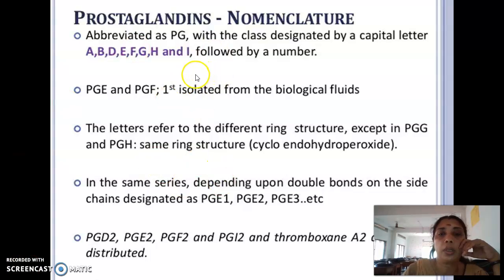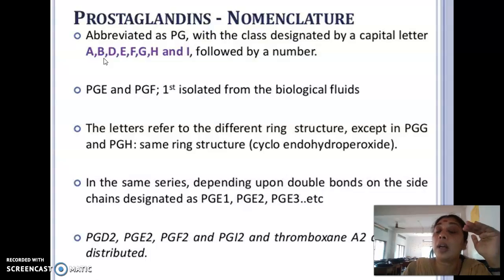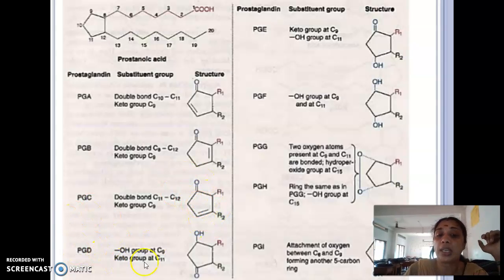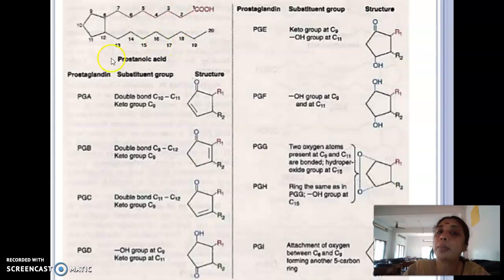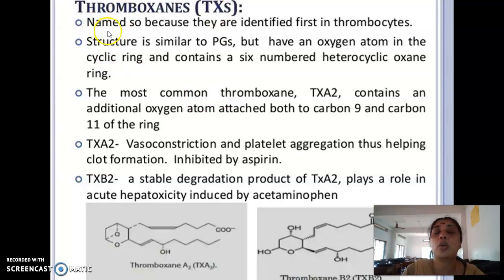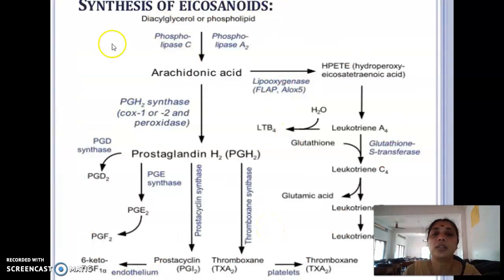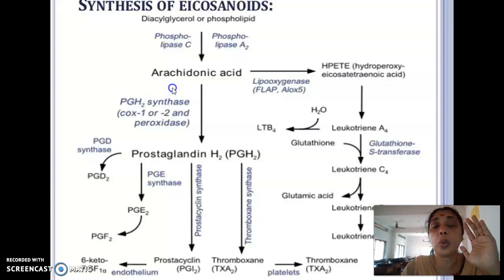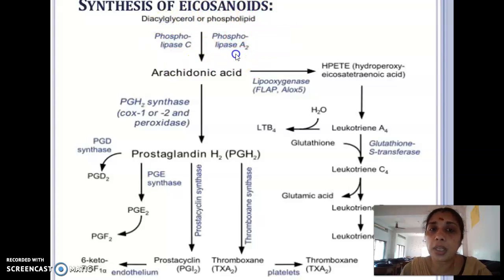METABOLISM I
EICOSANOIDS 4